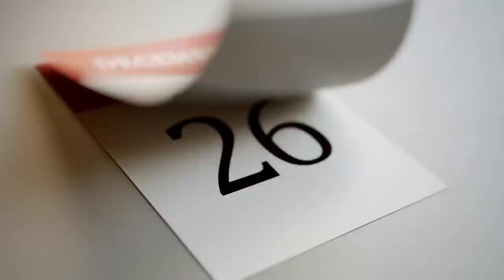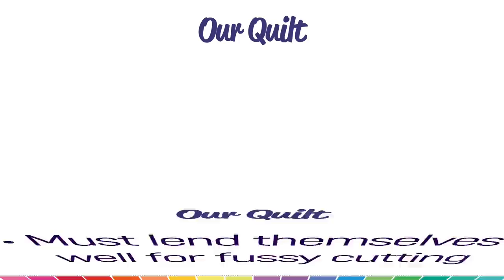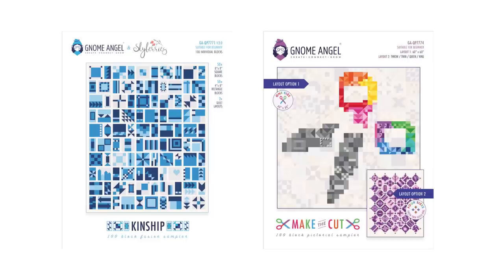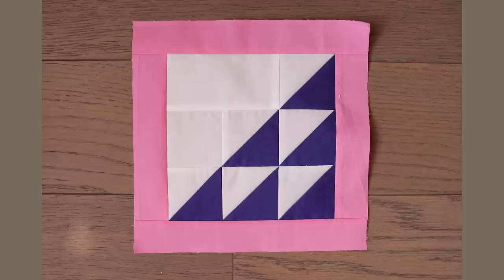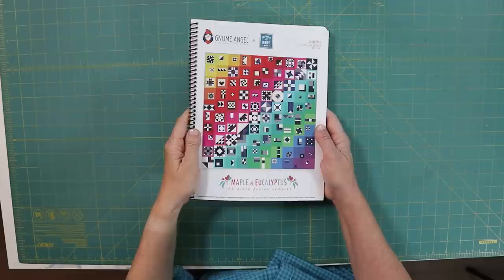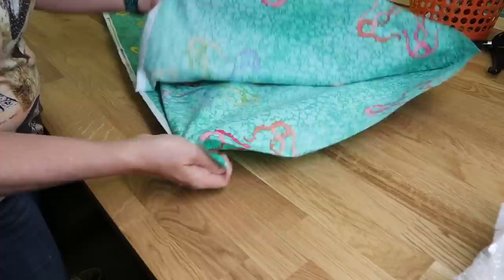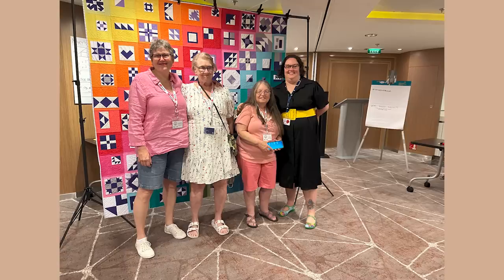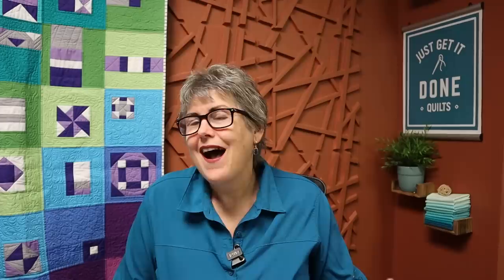🍁 THE MAKING OF THE MAPLE & EUCALYPTUS QUILT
Last year Angie Wilson and I decided to design a quilt together. Maple & Eucalyptus has been a year in the making. And this is the story of my part of the endeavour. It turned out more beautiful than I could have imagined. Thank you all for coming along this journey with me.

Join in this year’s 100days100blocks challenge with the new Maple and Eucalyptus Quilt. Purchase your copy here from Gnome Angle

Andover Solids can be purchased in Canada at
Keystone Modern & Troll Brothers